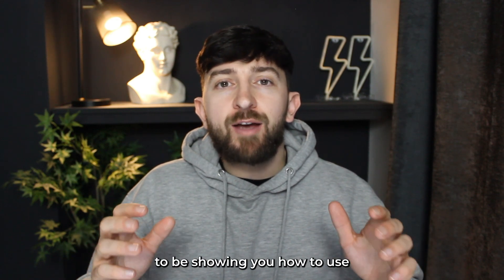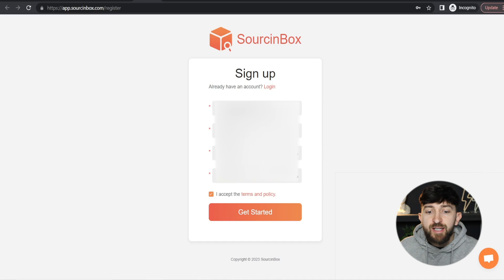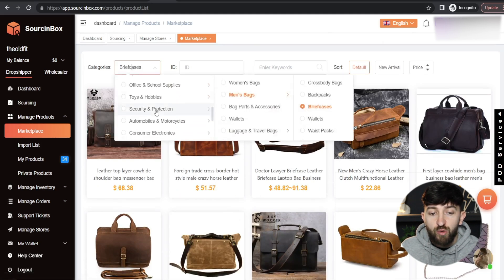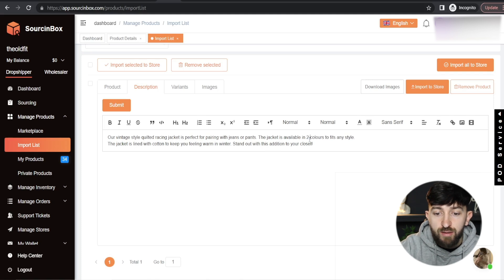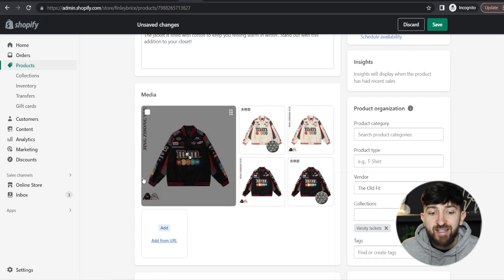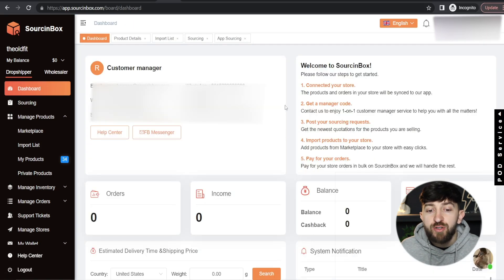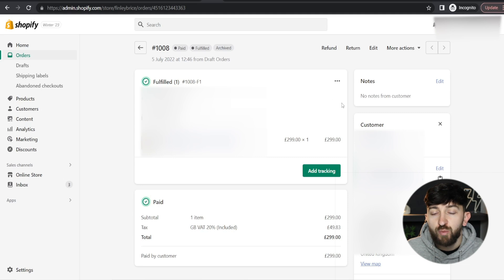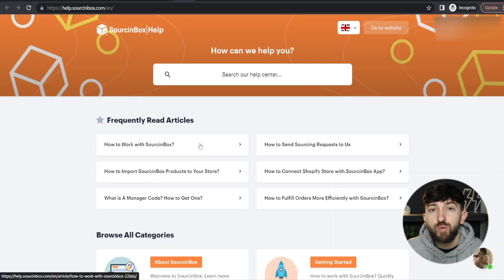SourcinBox Shopify Tutorial | AliExpress Alternative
In this video, we'll show you how to use SourcinBox for dropshipping with Shopify. Dropshipping has become a popular way to start an online business without investing in inventory, and SourcinBox is a great platform that can help you with your dropshipping needs.

We'll start by introducing you to SourcinBox and how it can help you find reliable suppliers for your products. We'll also show you how to import products into your Shopify store and how to fulfill orders using SourcinBox.

With SourcinBox, you can easily manage your inventory, monitor your sales, and automate your shipping. You can also take advantage of their warehouse services, which can help you save money on storage and shipping costs.

We'll walk you through the entire process step-by-step, so whether you're a beginner or an experienced dropshipper, you'll be able to follow along and start using SourcinBox for your own business.

So if you're looking for a reliable platform to help you with your dropshipping needs, check out this video and learn how to use SourcinBox with Shopify!

00:00:00 - Intro
00:00:47 - Signing up for SourinBox

00:02:42 - Connecting your Shopify store to SourcinBox
00:03:50 - Importing a product from SourcinBox to Shopify
00:08:49 - How to source products using SourcinBox
00:11:27 - How to fulfil orders using SourcinBox
00:13:20 - Creating tickets & purchasing inventory